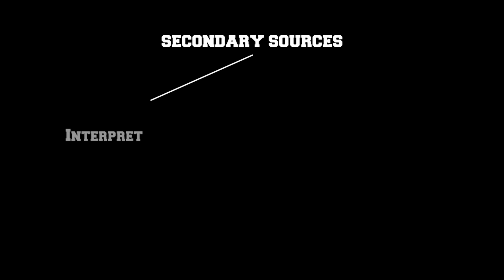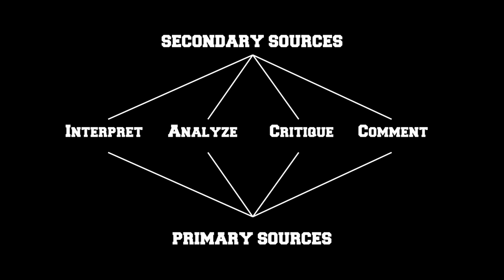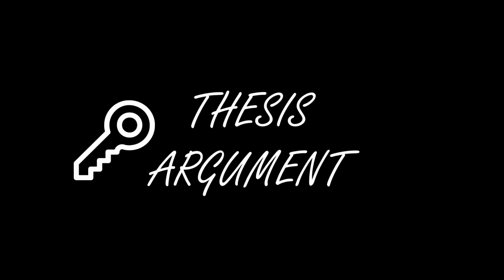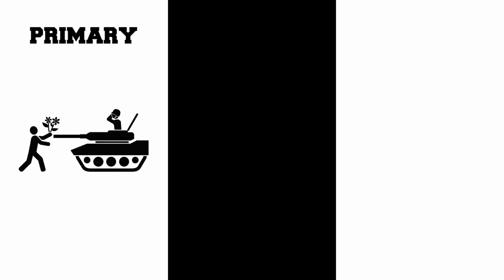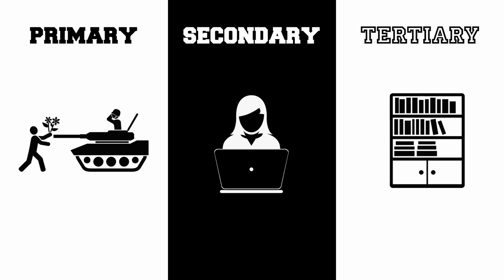Primary, Secondary, and Tertiary Sources